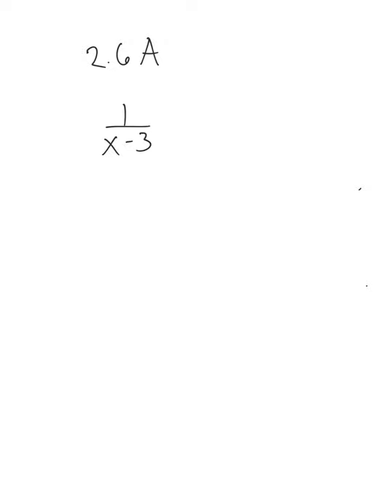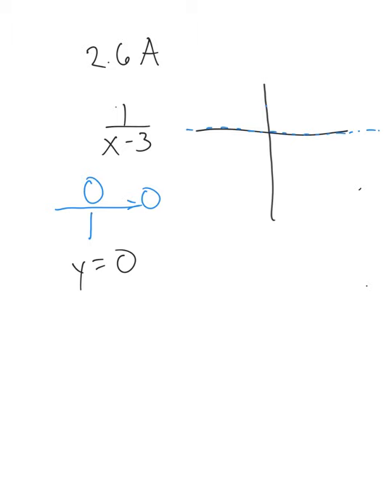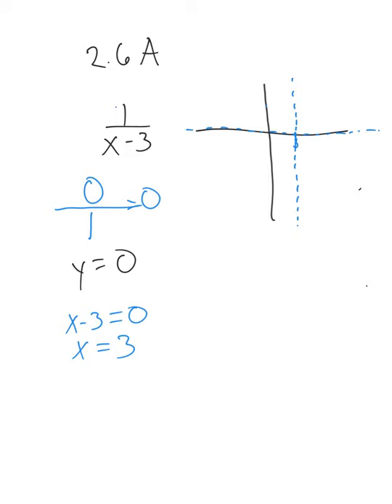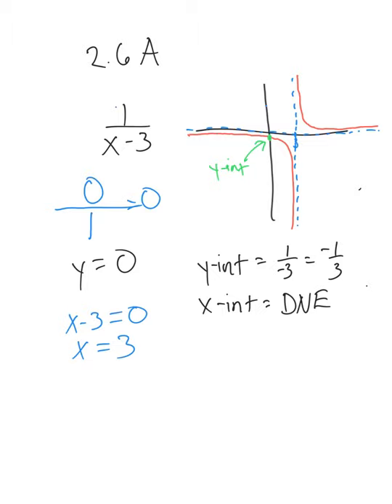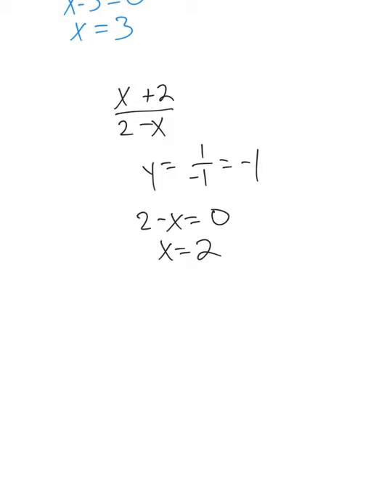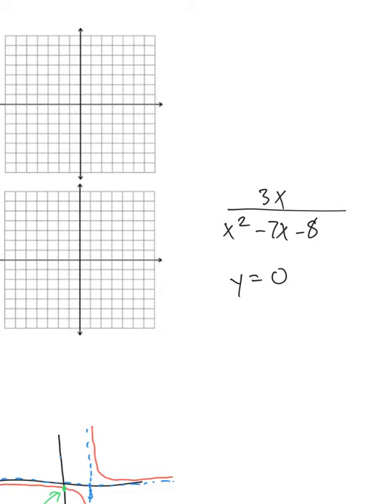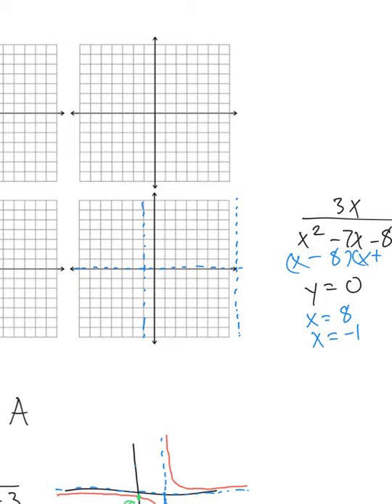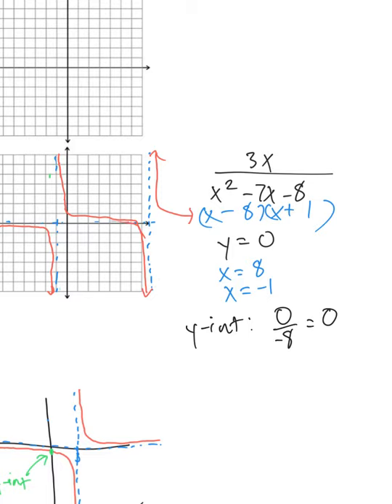Honors PreCalculus 2.6A